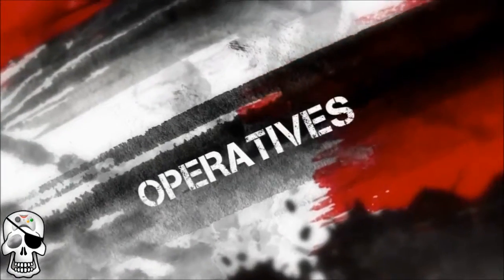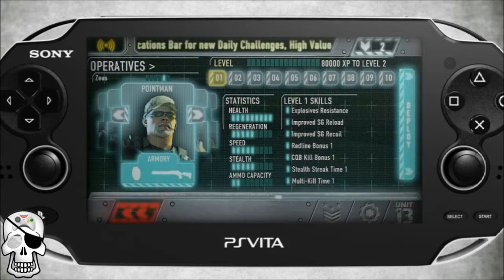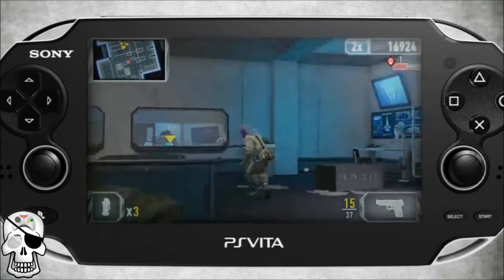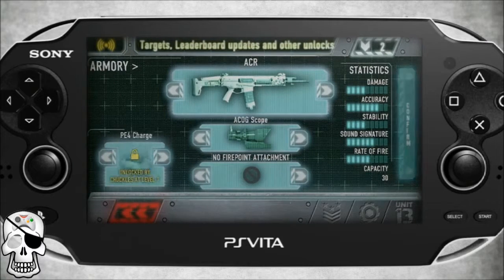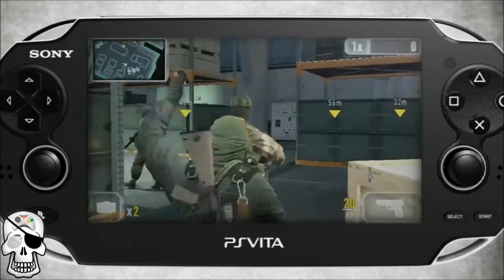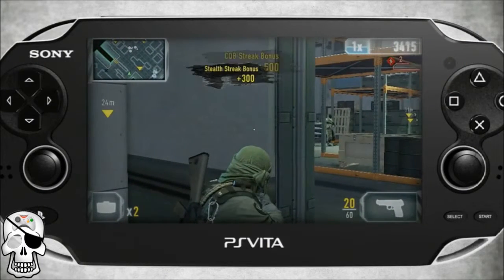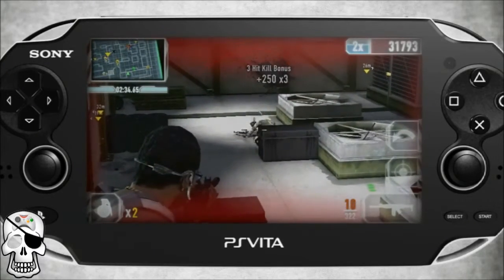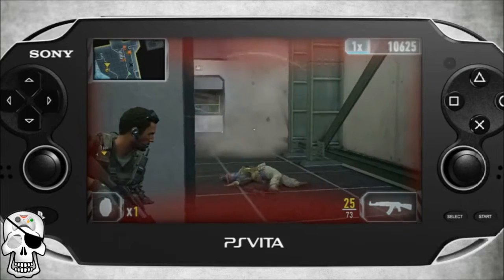Unit 13 How to Play Feature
Take a look how to get around Unit 13.
Unit 13 launches March 6, 2012 exclusively on PlayStation Vita.